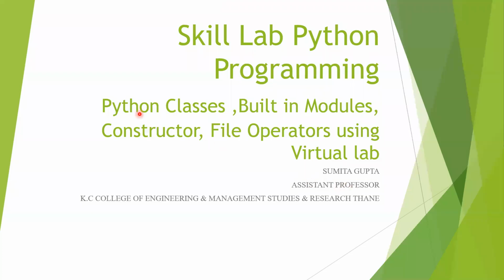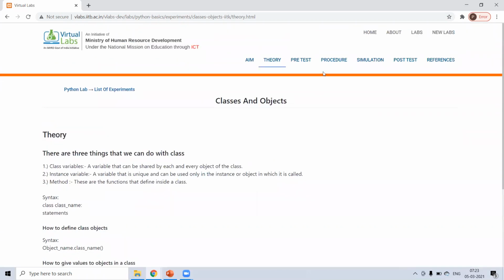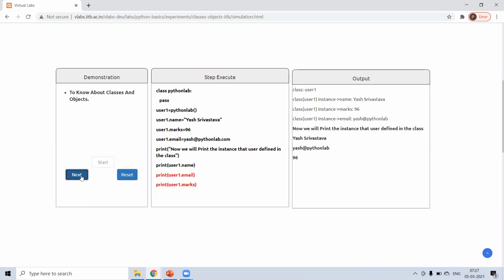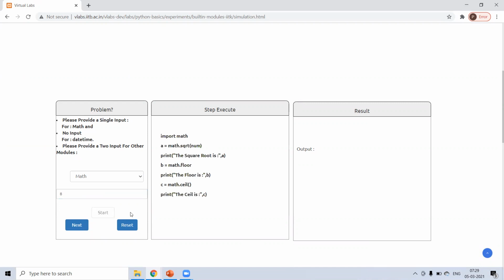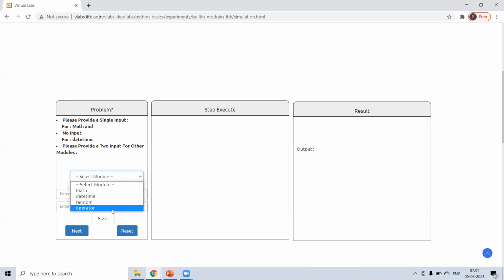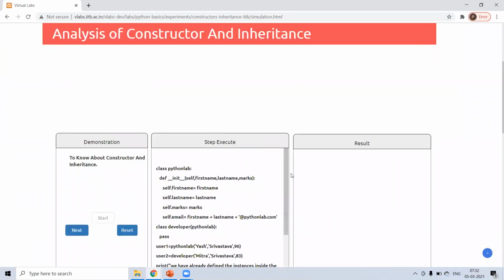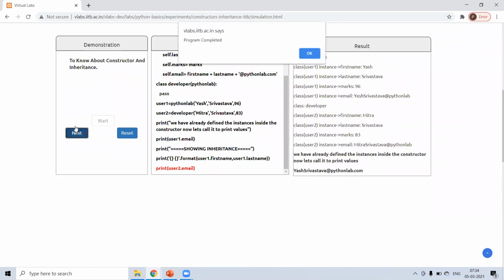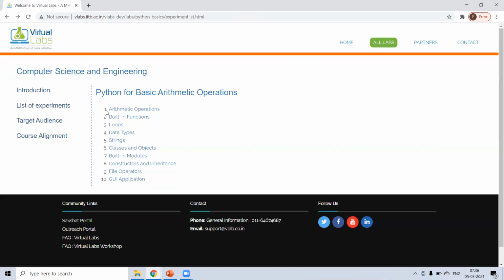Python classes, built in modules, constructor, file operators using virtual lab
Skill Lab Python Programming